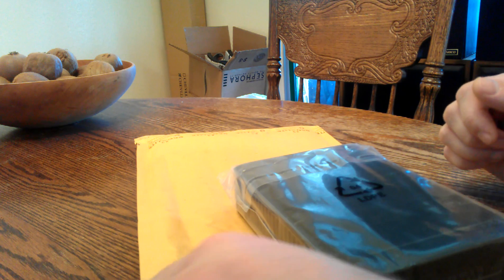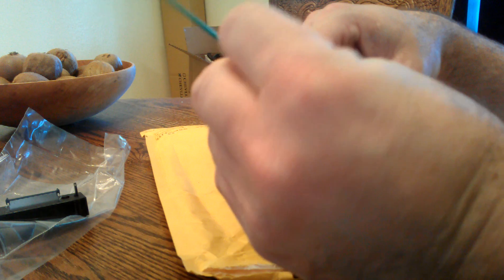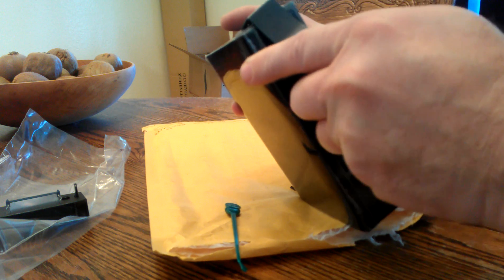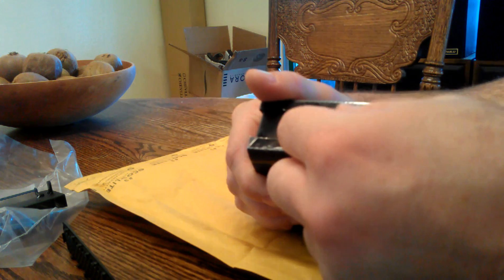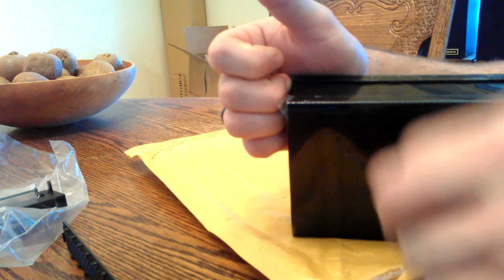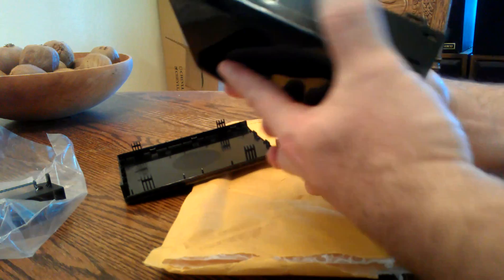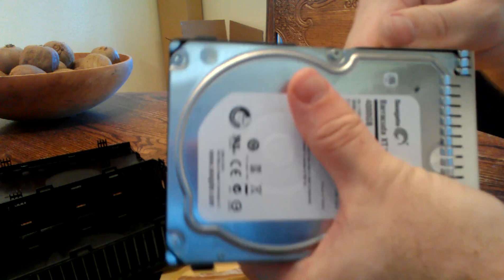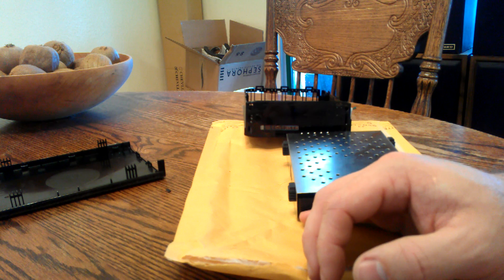How to remove the drive from a Seagate GoFlex Desk or Backup Plus enclosure.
Note: also applies to backup plus units, mac versions have an aluminum center strip held in place with adhesive instead of the plastic clip held strip.

From experience:
GoFlex Desk units contain Barracuda XT drives (DX),
Backup Plus units contain either Barracuda (DM) or Barracuda XT drives (DX),
Expansion drives contain Barracuda (DM) drives.

I demonstrate removal of the bare 4TB drive from the external enclosure using a starbucks splash stick ) as a spudger or case opening tool.

and Section 3.5.2 of
There is also a good summary of appropriate use in this thread